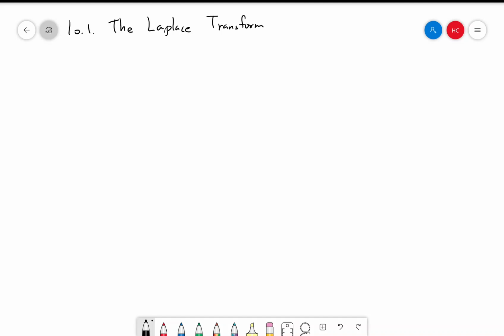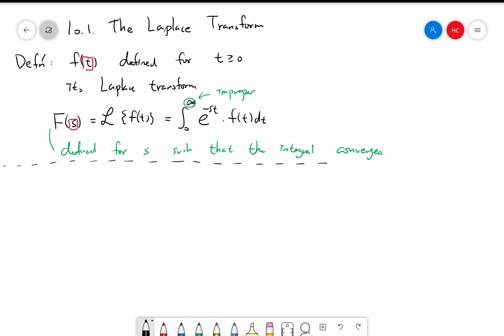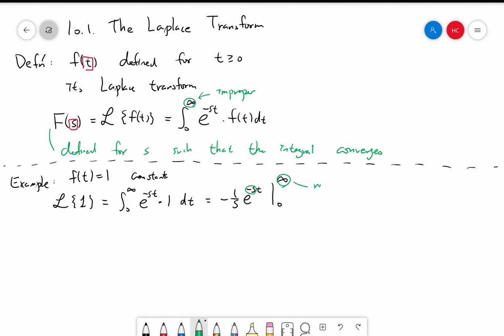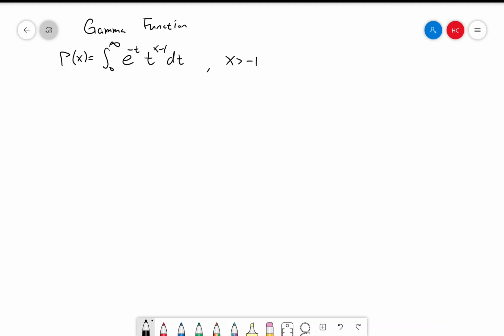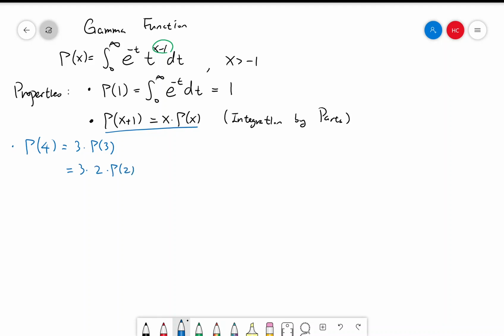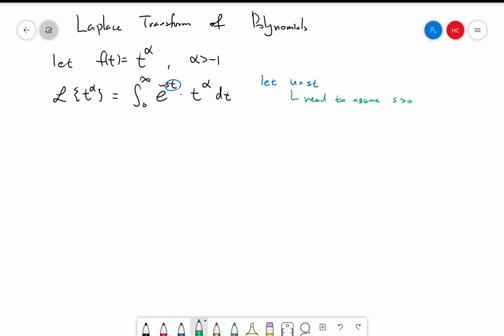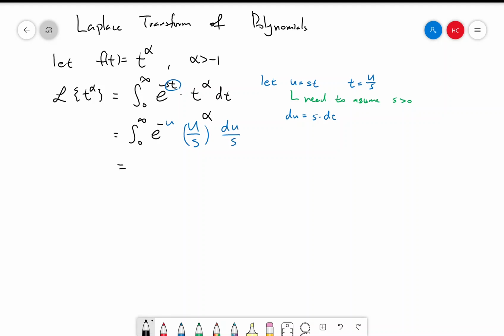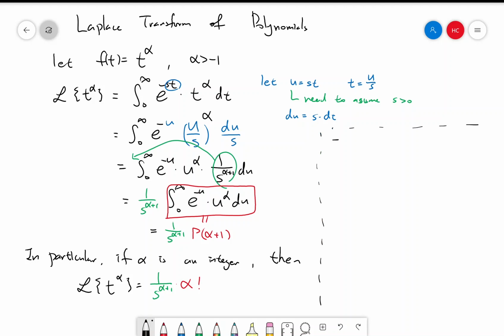Vanderbilt Math 2400 Section 10.1. Part 1